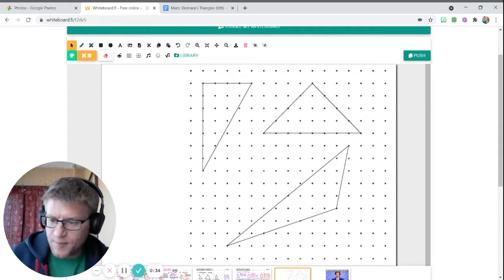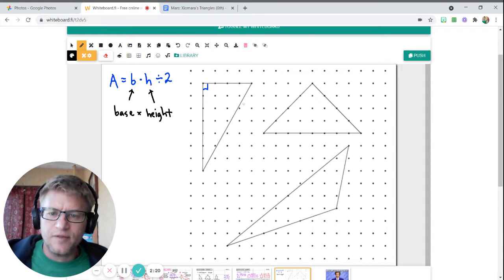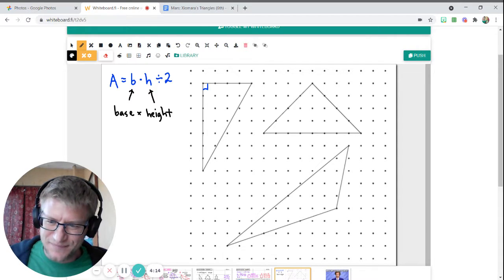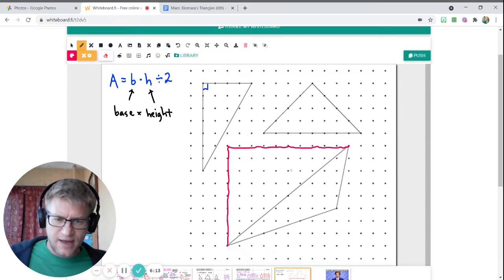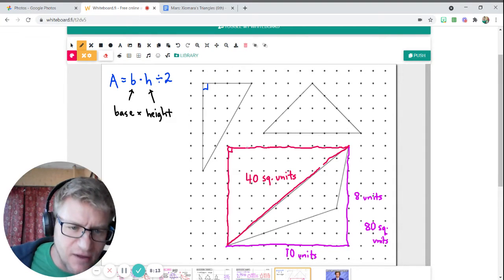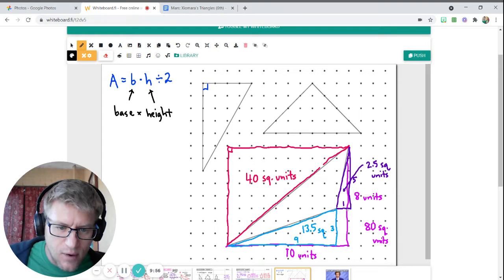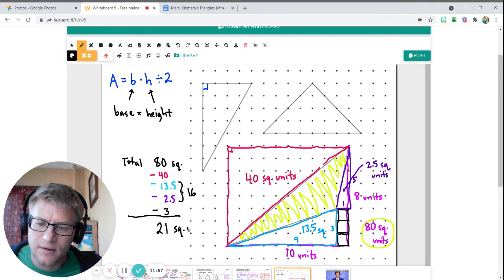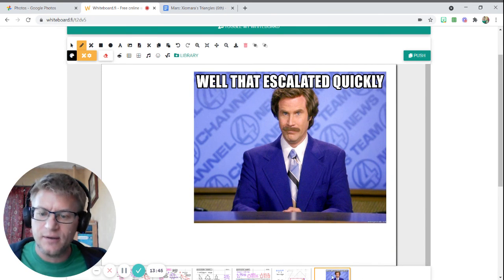5/6 Mars: Xiomara's Triangles (6th) - Area of Triangles